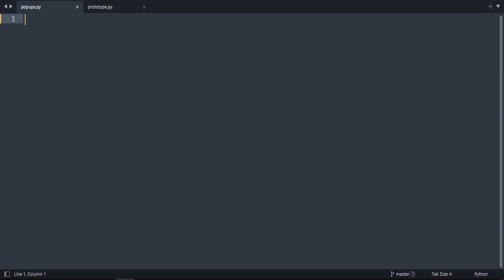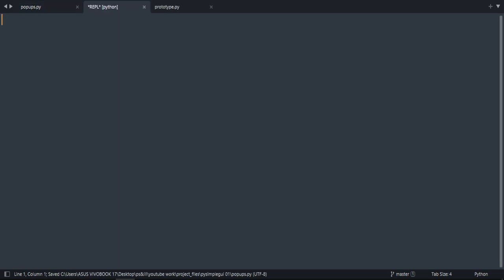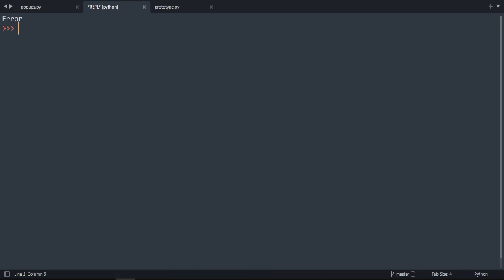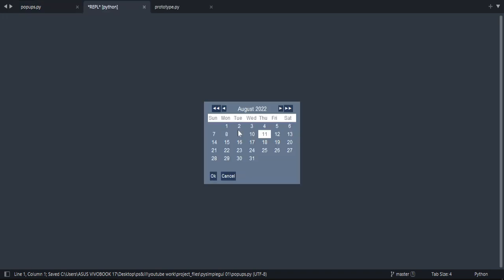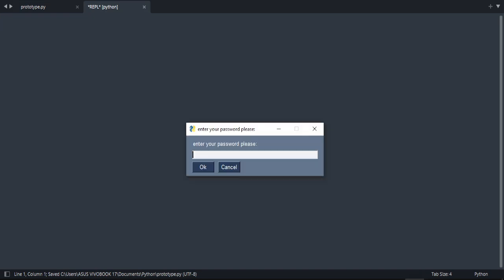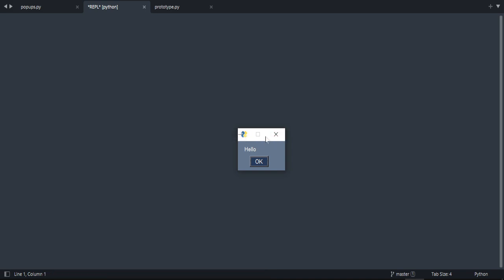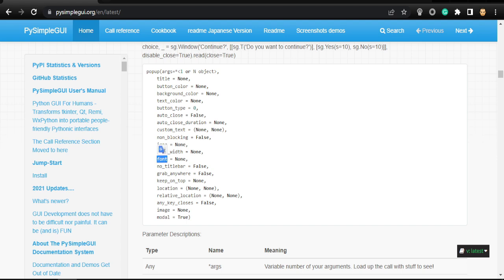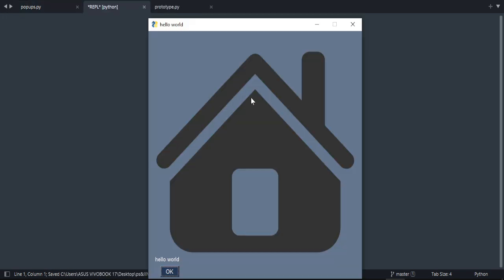Python PySimpleGUI - popups Tutorial #01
00:00 module Installation
00:30 popup
01:00 ok popup
01:15 ok cancel popup
01:25 yes no popup
01:34 auto close popup
01:47 timed popup
02:16 error popup
01:27 no border popup
02:37 no button popup
02:50 no frame popup
02:59 no titlebar popup
03:10 scrolled popup
03:17 get date popup
03:38 get file popup
04:00 get folder popup
04:20 get text popup
06:04 button color parameter
06:14 background color parameter
06:34 text color parameter
07:06 grab anywhere parameter
07:36 location parameter
07:51 image parameter